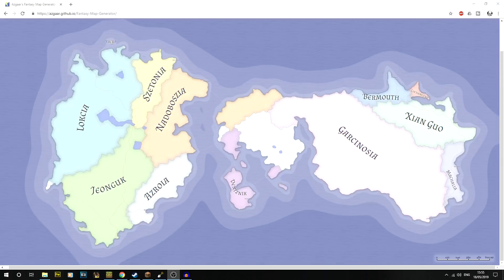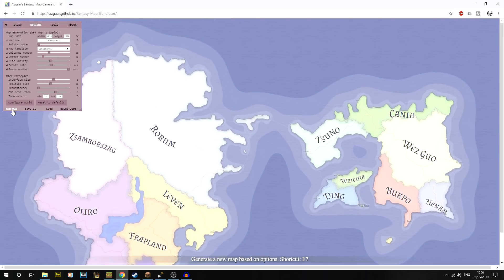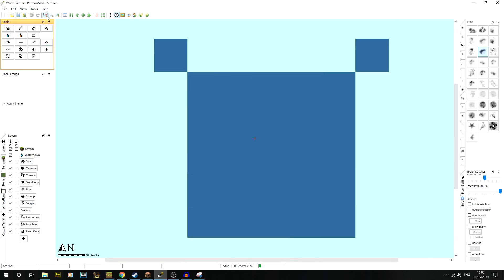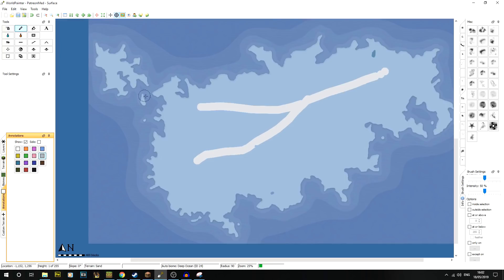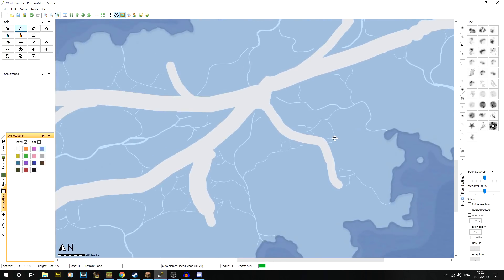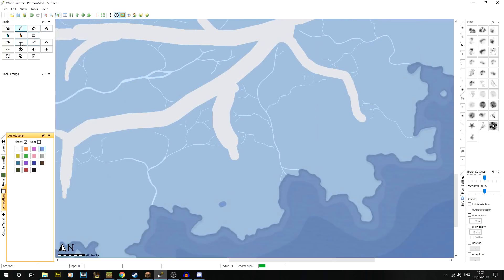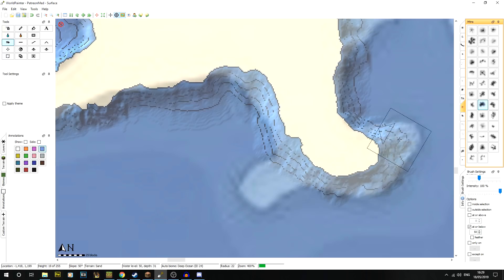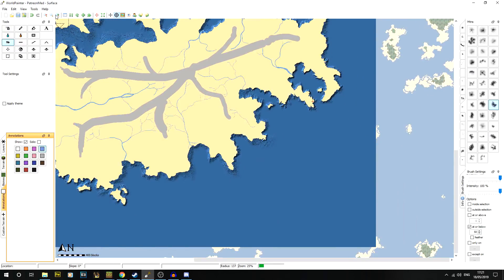🗺️ World Painter Tutorial - #3 - Planning & Importing Images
I show you how to create custom maps for Minecraft using World Painter. This episode teaches you the basics and also a full kit of custom brushes to get you started.

🎮 GAME INFORMATION
Game - Minecraft
Version - 1.12.2
Mods - Optifine (Shaders), Journey Map

🎼 MUSIC
Vindsvept - Through The Fog
Vindsvept -  Wanderer, part two
Vindsvept - Rite of Passage
Vindsvept - Sleeper
Vindsvept -  Hugin's Flight
Vindsvept - Illuminate
Vindsvept - Deliverance
Vindsvept - Diverging Realms
Vindsvept - Light the Bonfire